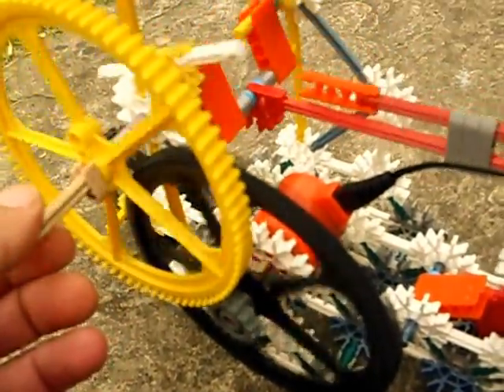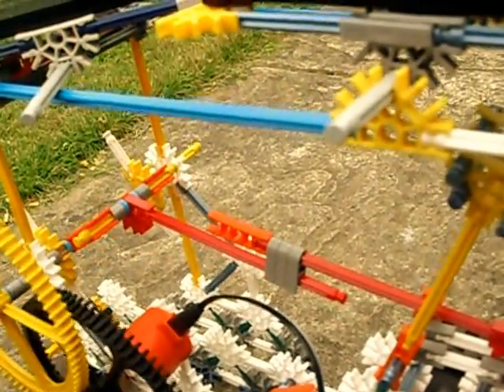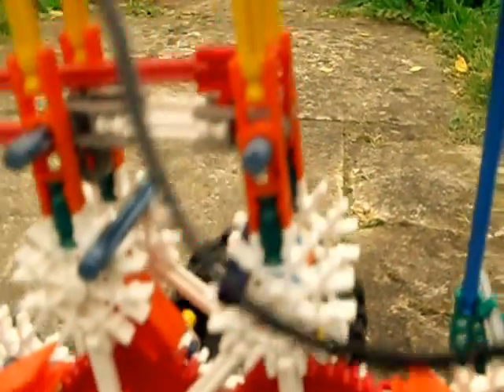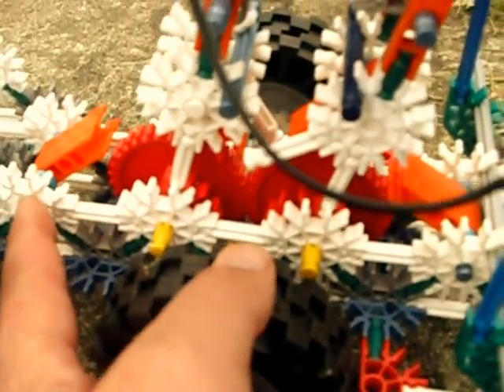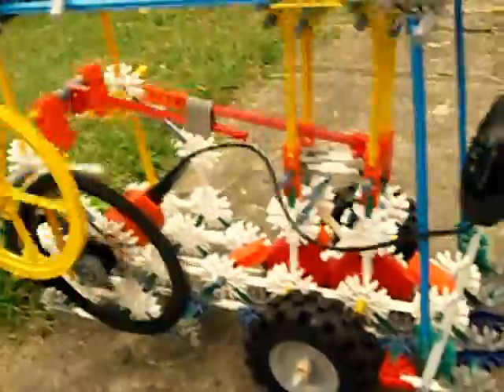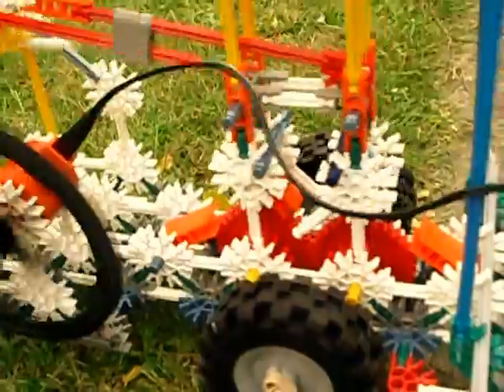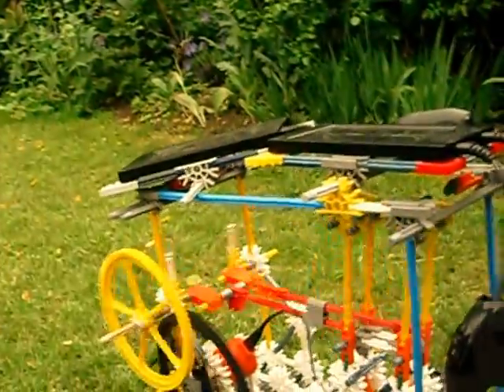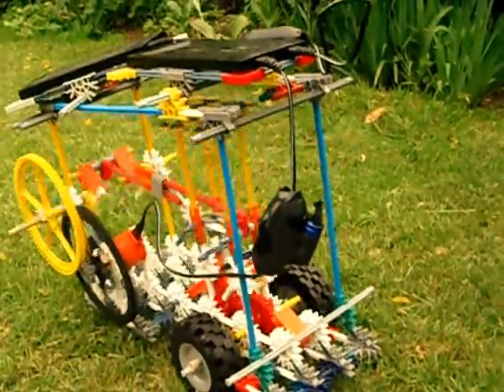Knex CVT gearbox automatic ratchet drive car No.2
The MK2 ratchet drive Knex car - the MK1 didn't have anough of its weight on its driven axle and kept wheel slipping, so it was rebuilt as this MK2 - the 'swinging weight' CVT ratchet works well.